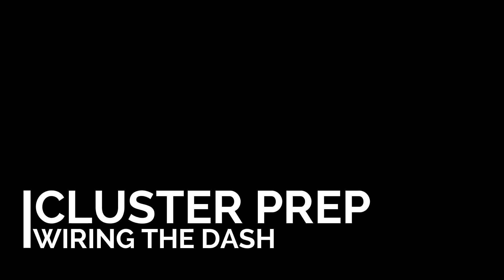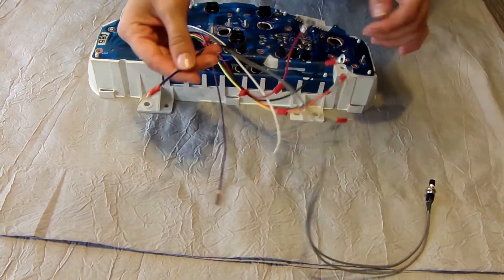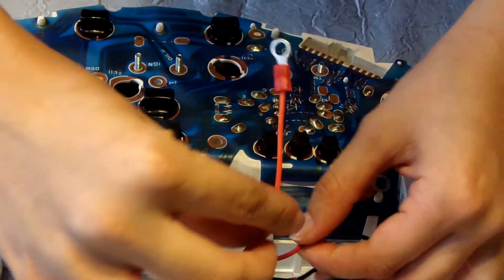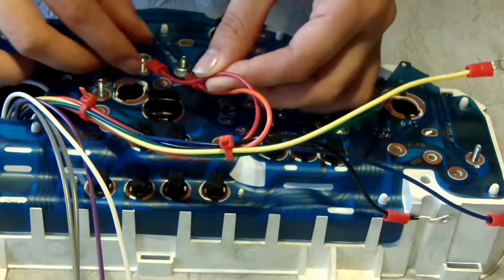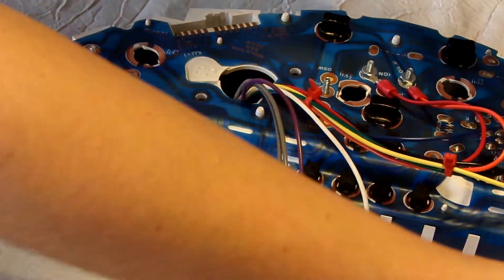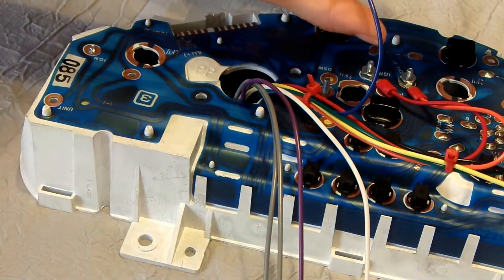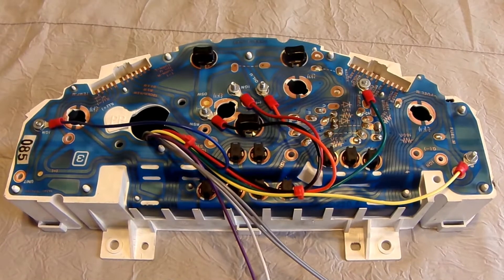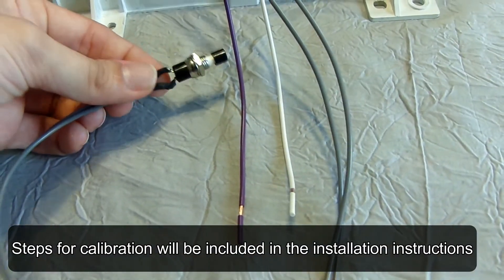MX5 Digital - Wiring the Circuit Board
Wiring the Circuit Board is a straight-forward process. Please exercise proper caution and follow the video or downloadable instructions.